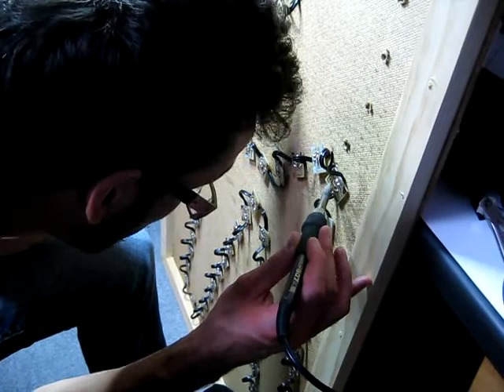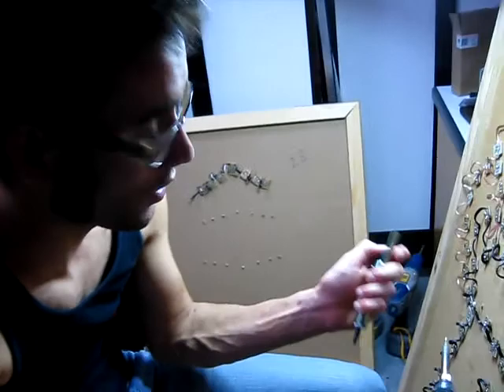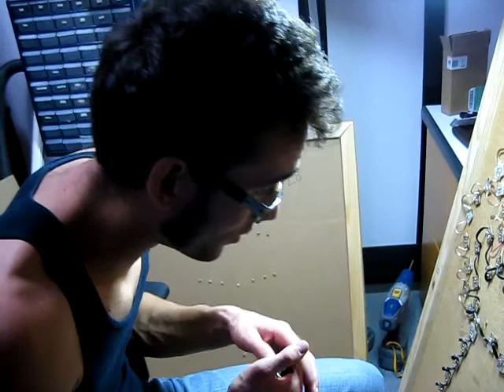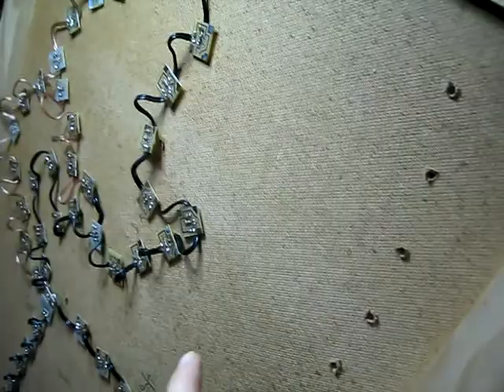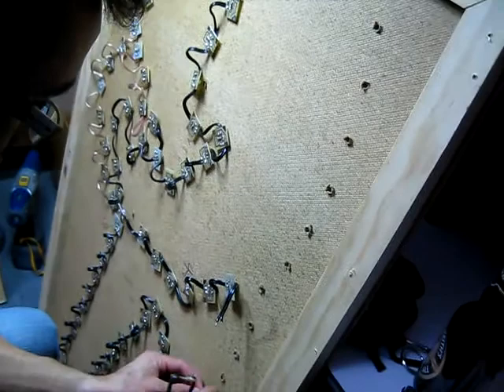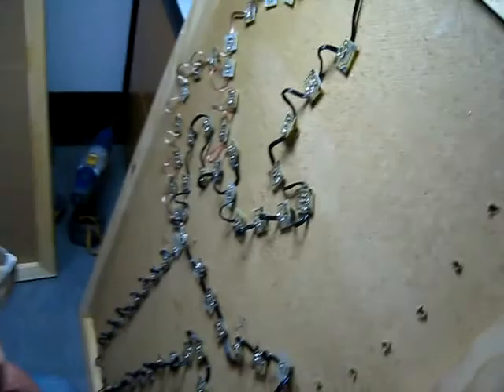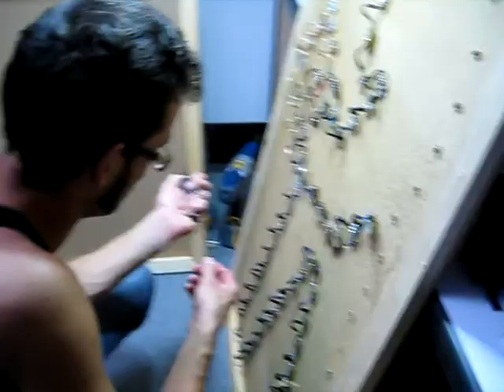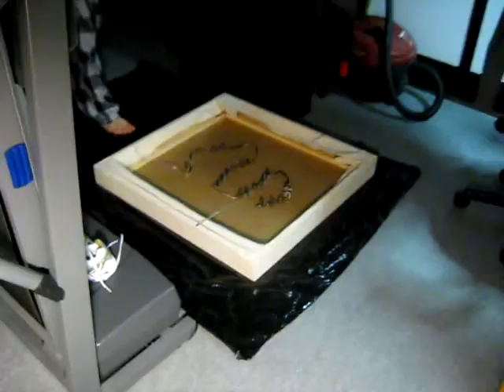Take a Picture: Drilling holes and swapping LEDs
I don't know why we keep on filming and posting all of our secrets, but we do.
Here is some more behind the sceens footage of Brad and I building pieces for the "Take a Picture" project.

cc-by-nc-sa